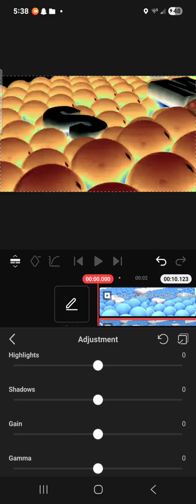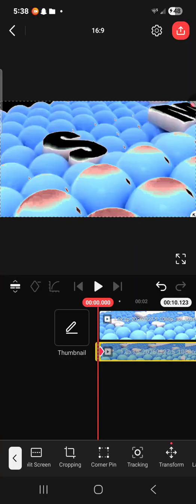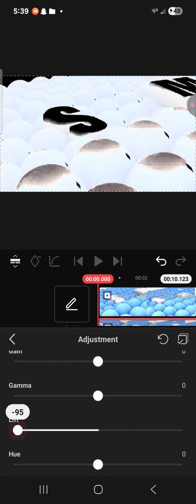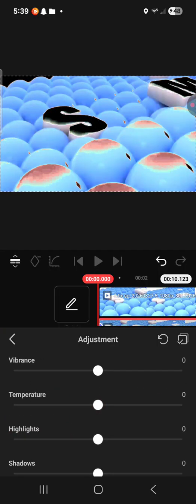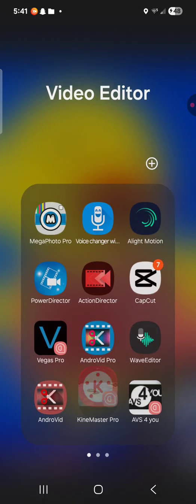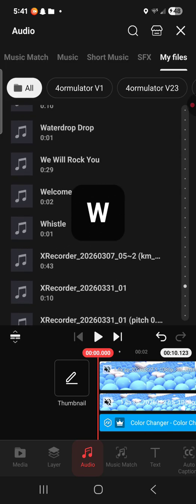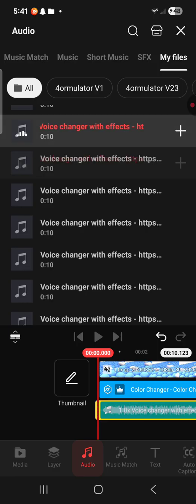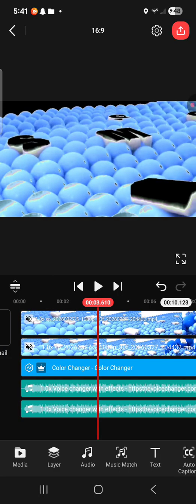How to make g major 4 avs video editor